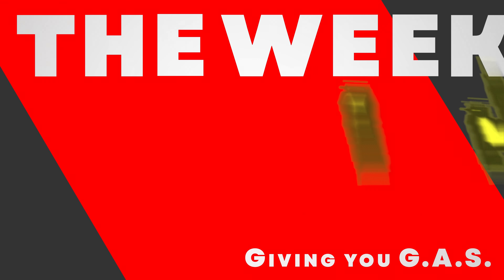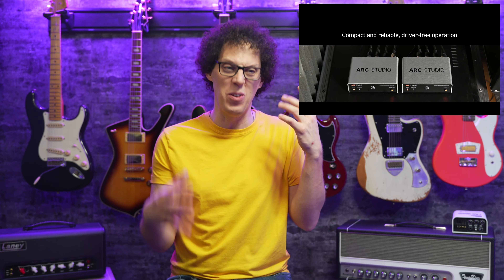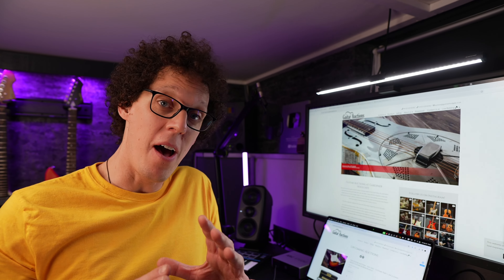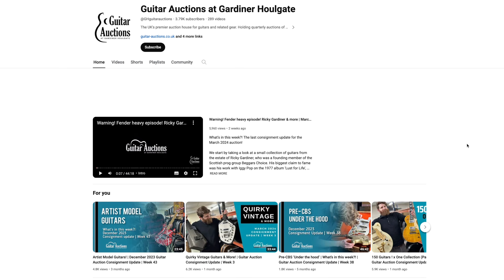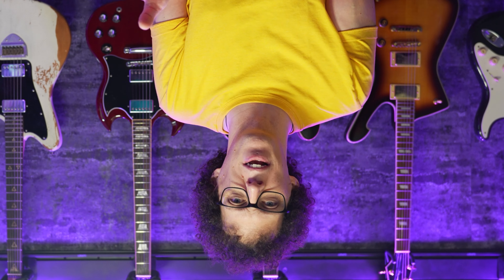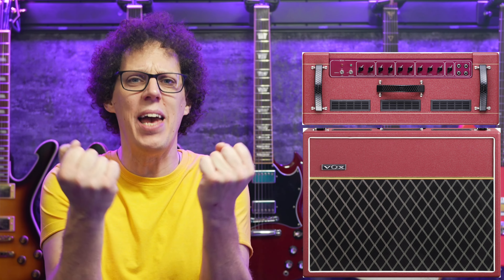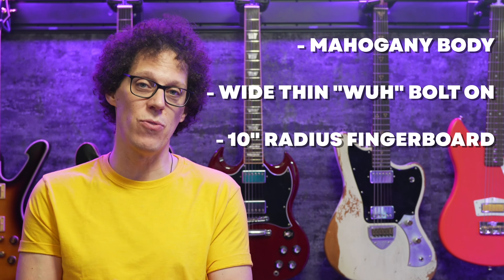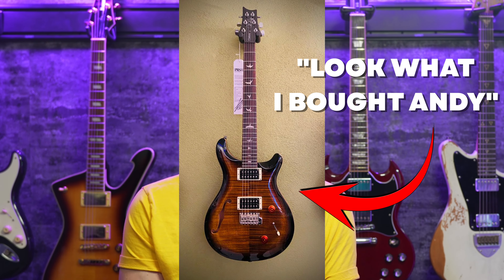The Week in Gear 31 | PRS for under $500 | LTD Edition VOX AC 30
The Week in Gear - The ONLY show you need for weekly Guitar Gear News

This episode edited by @resqstudio8163

In the Week in Gear, I have scoured the internet to find the best in guitar gear so that you don't have to!

Join me, Andy, every week to stay up-to-date on the latest gear releases. From pedals and amps to guitars and accessories, I'll bring the best. Sharing my professional insights and tips. Don't miss out on this exclusive opportunity to get ahead of the curve and be the first to know about the latest and greatest guitar gear releases. Let's boost our guitar gear knowledge together!

00:00 Welcome to The Week in Gear 28 Sponsored By Guitar Auctions
01:01 - IK Multimedia ARC Studio
02:47 - Chase Bliss Condor Hifi
04:50 - My picks of of the week at
06:35 - CORT X700 Triality
09:37 - Vox AC Classic Vintage Red
11:45 - Andy's Pick of the Week - PRS SE CE 24 Standard Satin

If you are reading this, you are a real one!
Comment "Noah's ARC!" so I can notice you!

The week in gear is a show about Guitar GEARNEWS in which we discuss the features of the ARC Studio, the Chase Bliss Condor Hifi, Cort x700 Triality, vox ac classic vintage red and the prs se ce 24 satin and all the best new guitar gear.